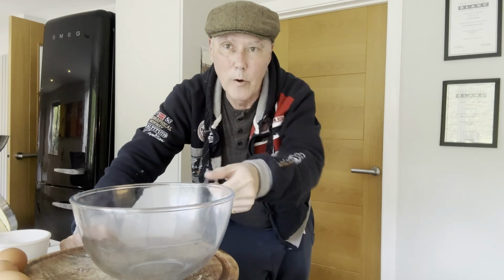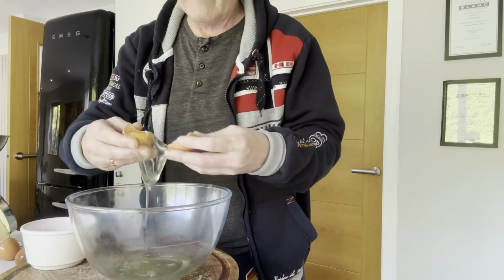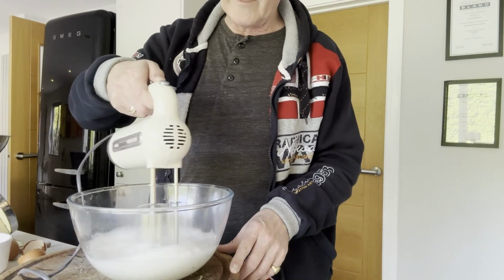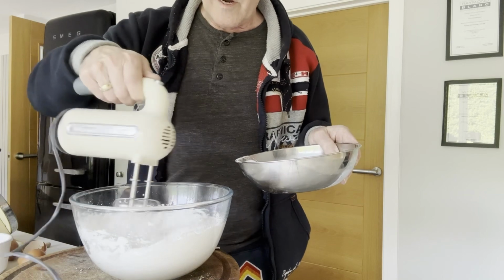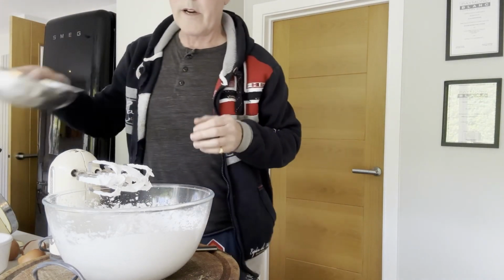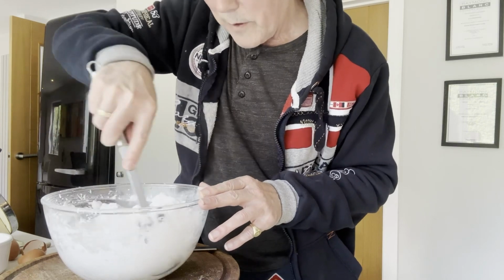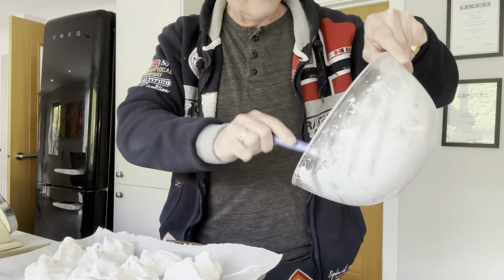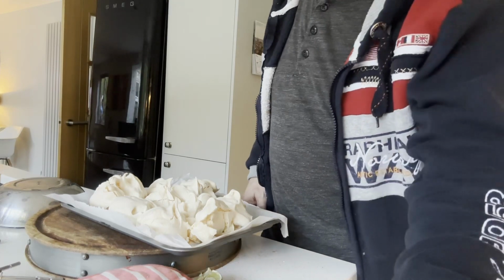How to Make Meringues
This is such an easy way to make great meringues, these are French rather than Swiss or Italian and is the most common way to make them. I use a mix 50/50 of icing sugar and caster sugar but you can just use caster sugar.  Quick tip to make sure the sugar has all blended in take a pinch of the mixture and rub it between your fingers, if it feels grainy you need to whisk some more.  Have fun 👍